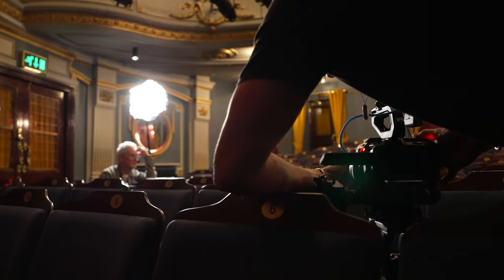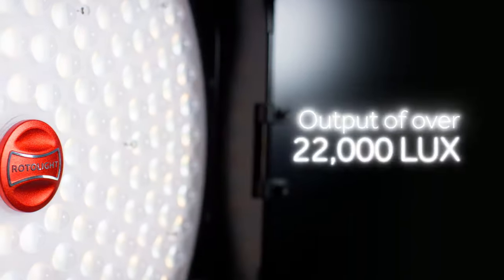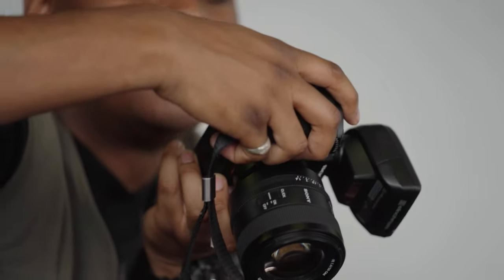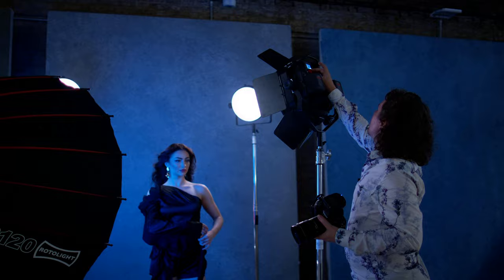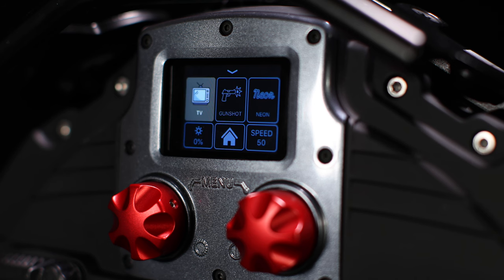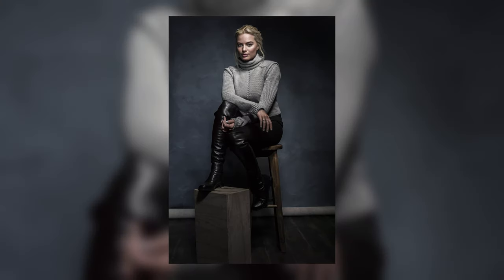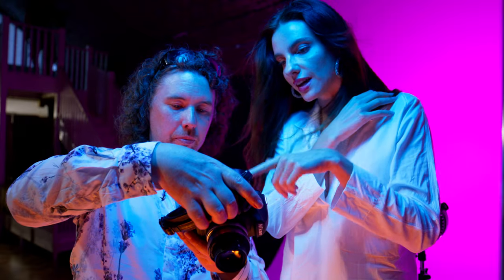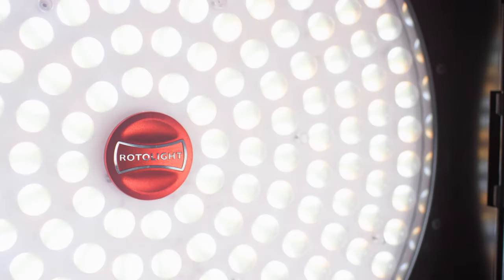The Anova Pro 3 - Our First Ever IP65 Rated LED Light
Introducing a revolution in lighting technology and our most advanced LED light: the Rotolight Anova Pro 3!

Chapters
0:00 Intro
0:47 Power Output
0:57 IP65 Rated
1:10 Dual V-Lock Battery Mount
1:20 NEW Magic Eye Optical Light Sensor
1:35 RGBWW LED Chip Technology
2:00 Smart Soft Diffusion Technology Accessory
2:19 Anova Pro 3 Weight
2:29 High-Speed Sync Flash
2:46 Award-winning Cine SFX Filters
2:57 Made in UK
3:37 Cinema Use - Denson Baker
3:57 Commercial Photography Use - Jake Hicks
4:16 Wedding Photography Use - FIRE and ICE

With an impressive IP65 rating, this all-weather powerhouse LED light defies limitations, illuminating your creativity indoors and out. Boasting a class-leading 22,000 lux at 3ft, it redefines what's possible in the world of lighting, empowering photographers, filmmakers, and content creators with unparalleled levels of lighting power.

The Anova Pro 3 LED light sets a new standard with its IP65 rating. This signifies more than just protection from dust and water; it's a guarantee of durability in any environment. Whether illuminating a controlled studio or braving the elements on-location shoots, the IP65 rating ensures unwavering performance. Say goodbye to limitations and hello to creative freedom, as the Anova Pro 3 empowers professionals with a reliable tool that adapts to their vision. Unleash your creativity without compromise, knowing that this class-leading LED light is designed to thrive, no matter the conditions.

Featuring an industry-first, patented “Magic Eye” optical light sensor that's built right into the front face, the Anova PRO 3 can automatically measure and match to any Kelvin or HSI Colour on set, eliminating the need for a light meter and enabling content creators and filmmakers to easily balance lights on set.